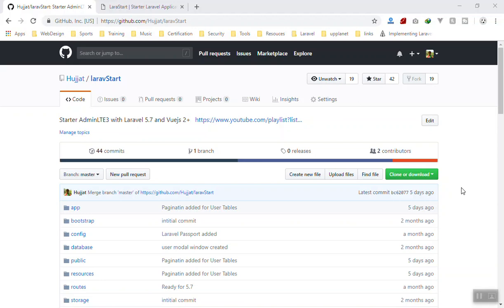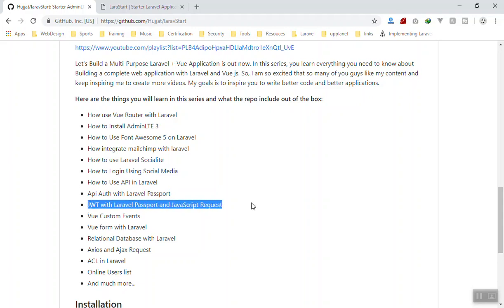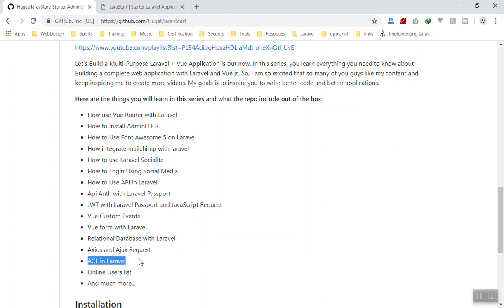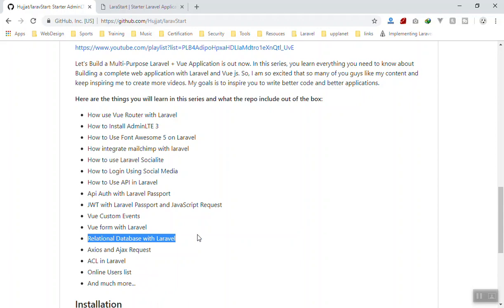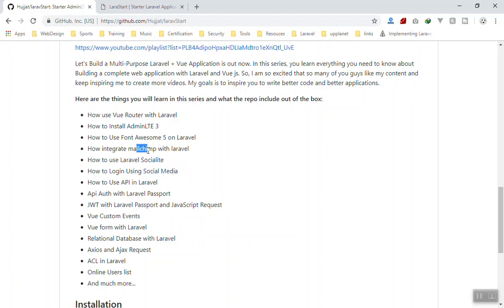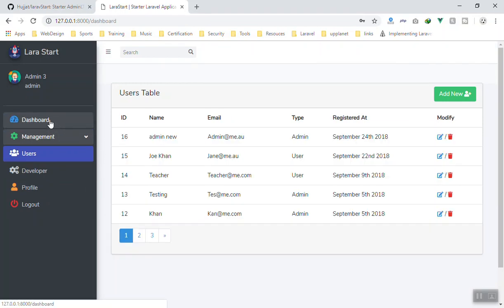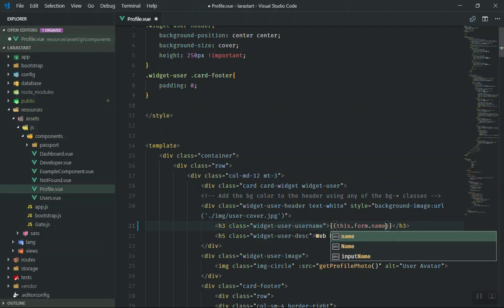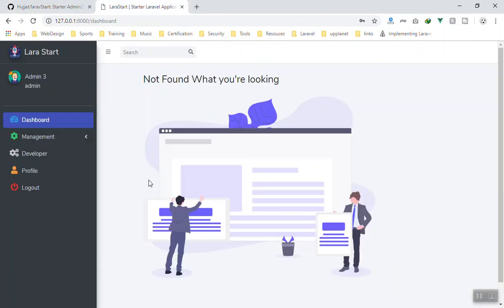Review - What Else We Need to Add for Our Laravel + Vue App ?